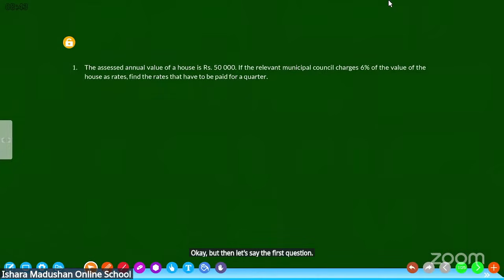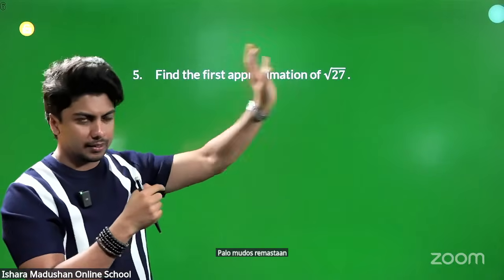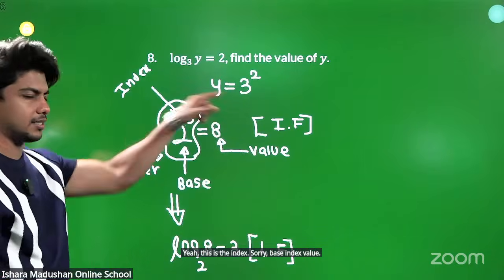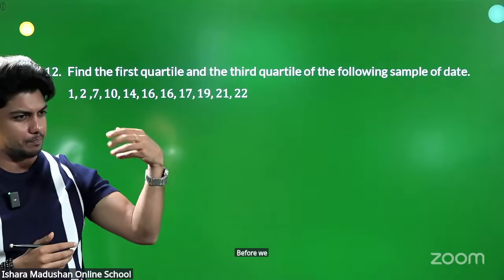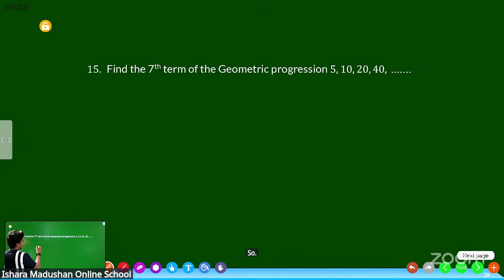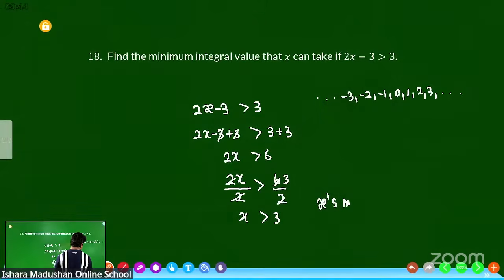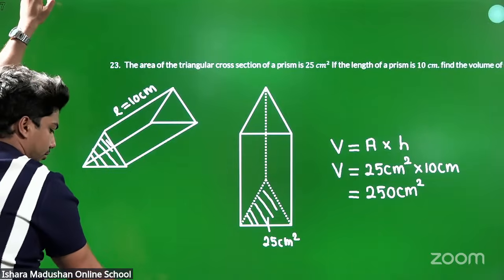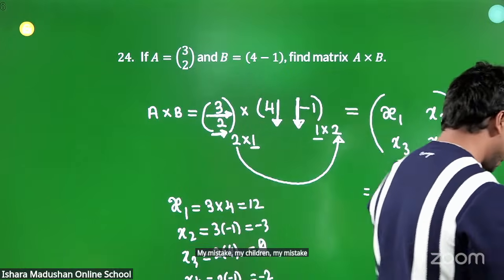Grade 11 English Medium- 3rd Term Test Model Paper Discussion